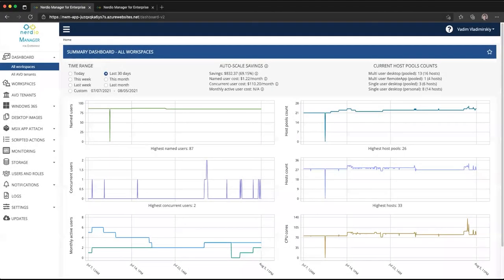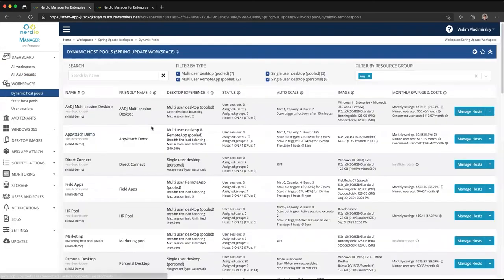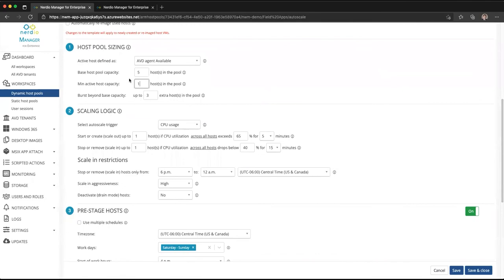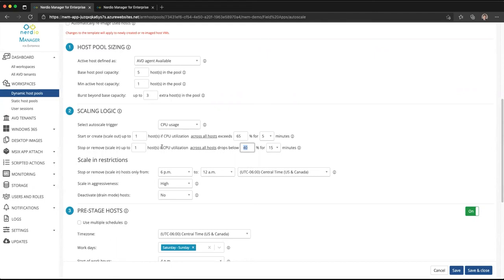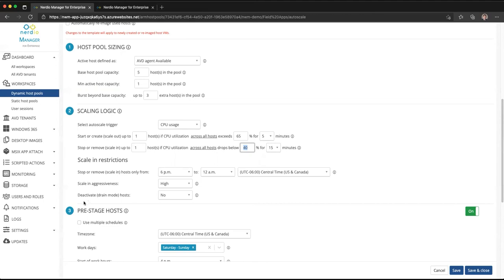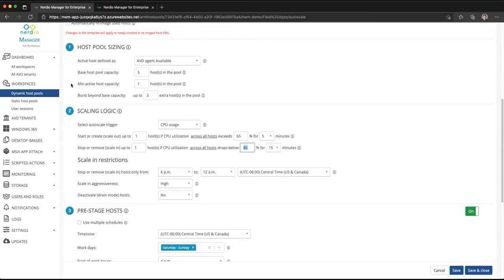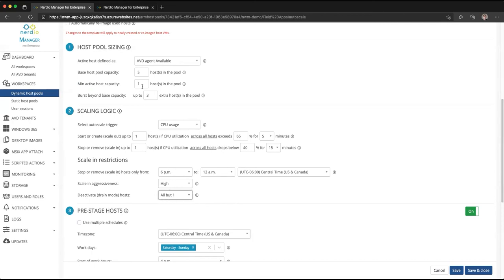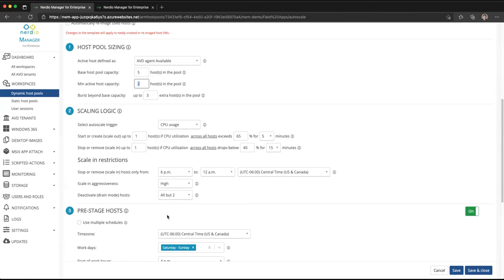Drain All Hosts During Scale-in Hours - Nerdio Manager for Enterprise (AVD Demo of the Day)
In this Nerdio Manager for Enterprise Demo of the Day video, we'll discuss how to drain all hosts during scale-in hours. This feature is available now in Nerdio Manager for Enterprise 3.2 and newer.

Nerdio Manager for Enterprise is for enterprise organizations and IT professionals who need to deploy, manage, and optimize large amounts of Azure Virtual Desktop or Windows 365 environments.